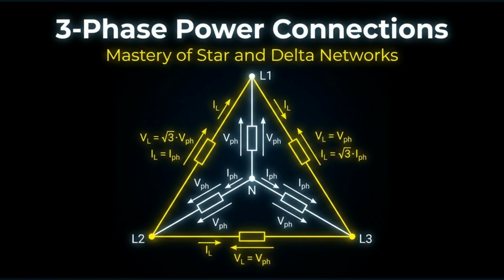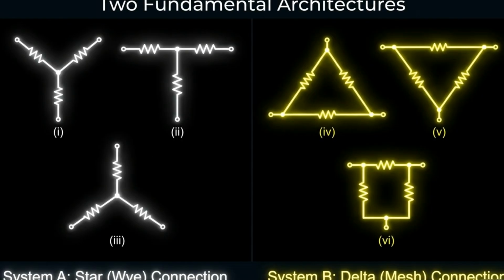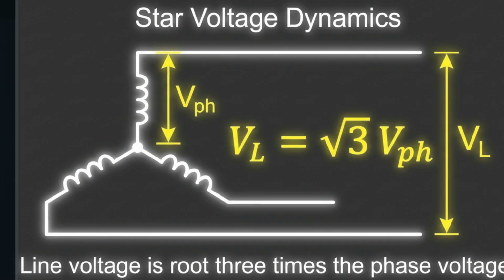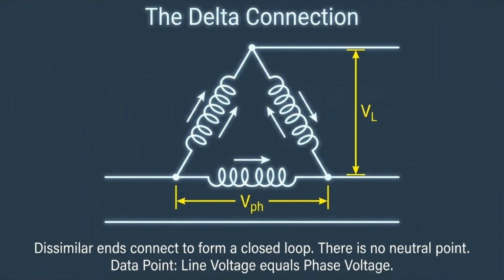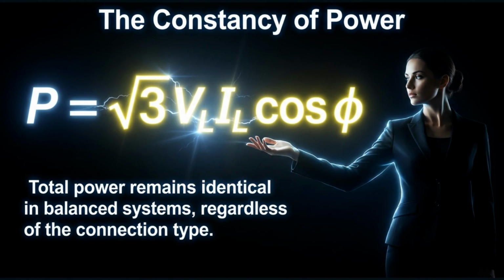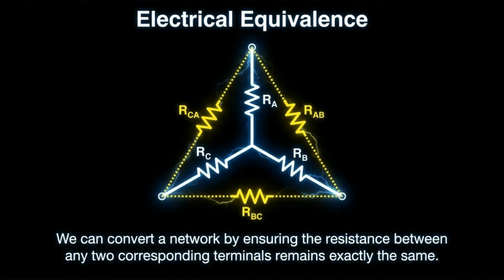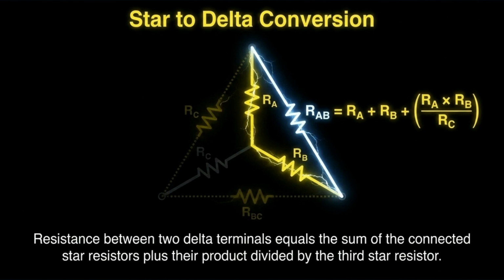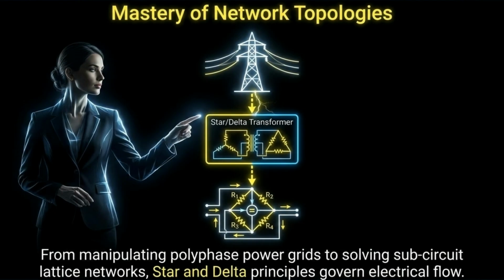Line & Phase Quantities in Star and Delta Circuits (Part 38)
Welcome to Part 38 of our Basic Electrical Engineering series! In this video, we explore the two primary ways to interconnect three-phase systems: Star (Wye) and Delta (Δ) connections. You will learn the crucial mathematical relationships between Line and Phase quantities, discovering that in a Star connection,
We break down the practical advantages of each configuration, such as how a Star connection provides a neutral point that allows utilities to supply two different voltages (like 230V for lighting and 400V for heavy machinery) from the exact same transformer. Finally, we cover Y/Δ conversions for balanced loads and demonstrate the constancy of power in these essential power distribution systems.